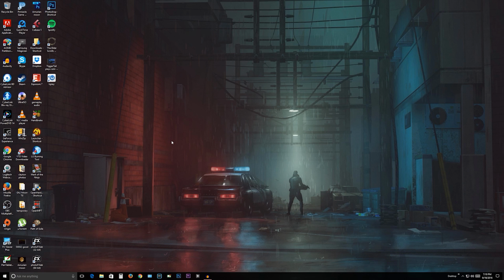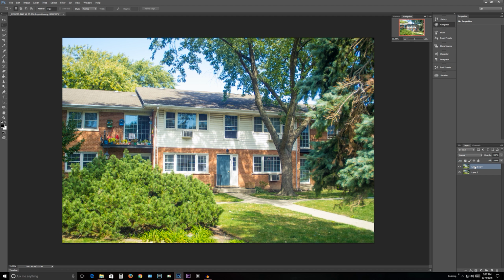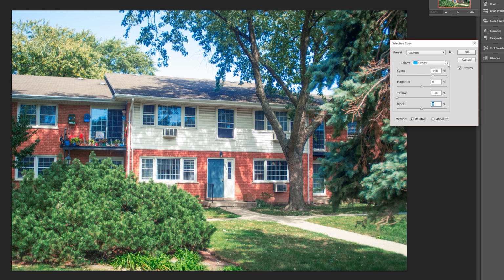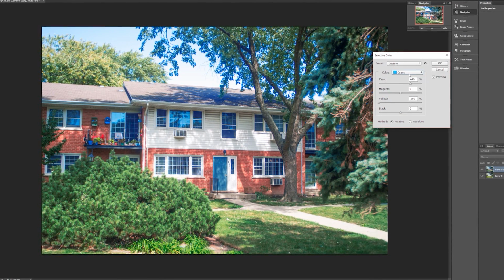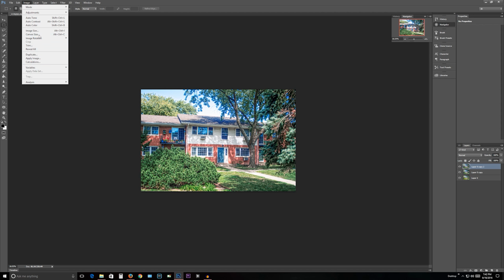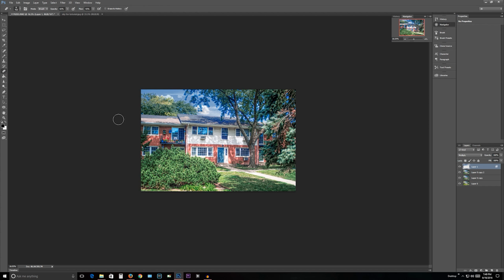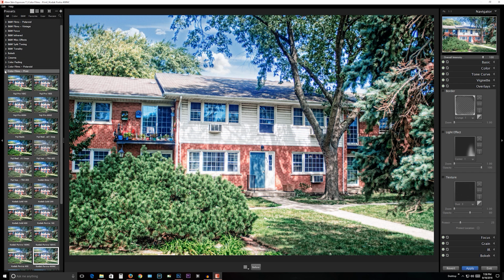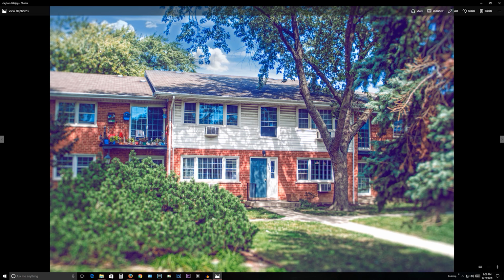TiggerTail teaches Photoshop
In this episode of The Incredible Adventures of Tigger Tail he takes us trough the process of color correcting and color grading a still photo in Photoshop and explaining the difference between Jpeg and Raw file.